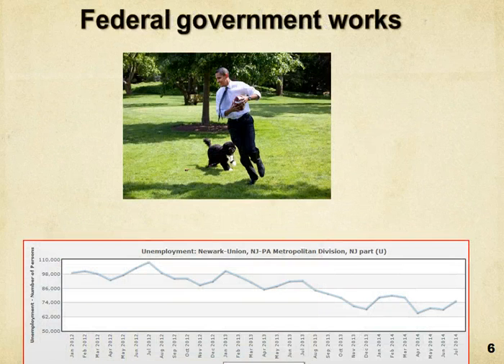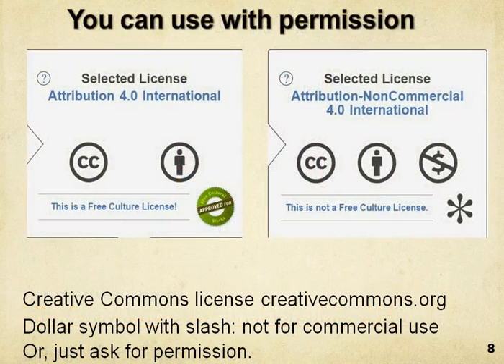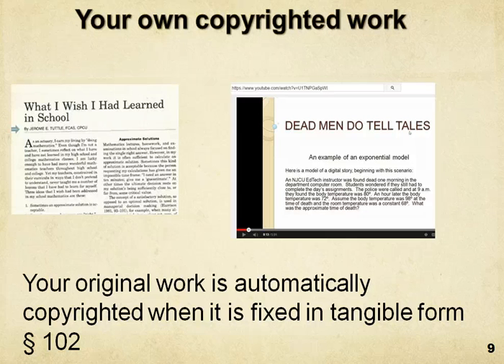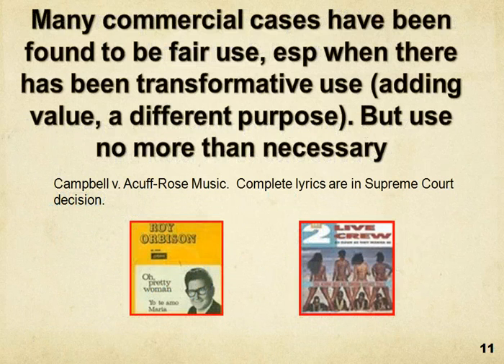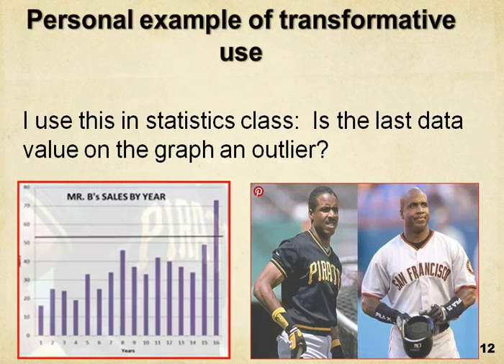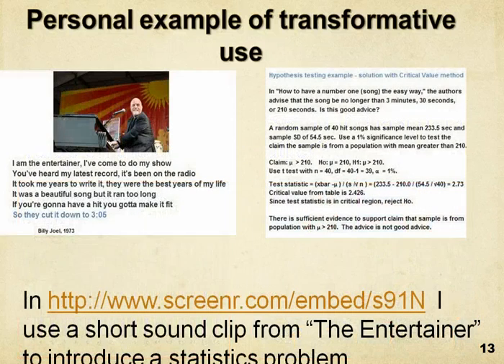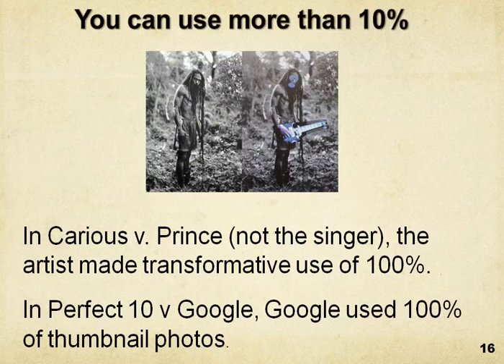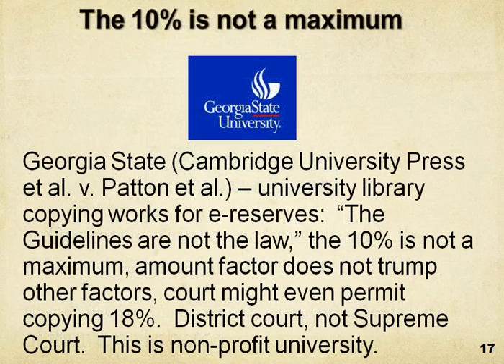Copyright for For-Profit Teachers